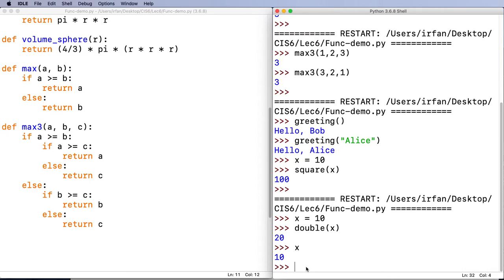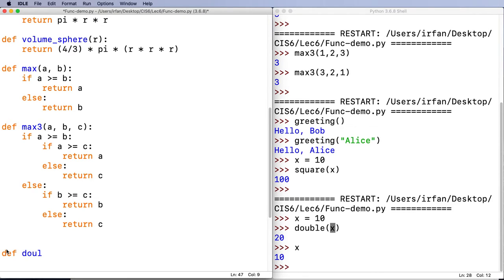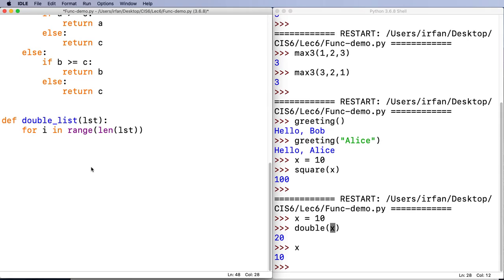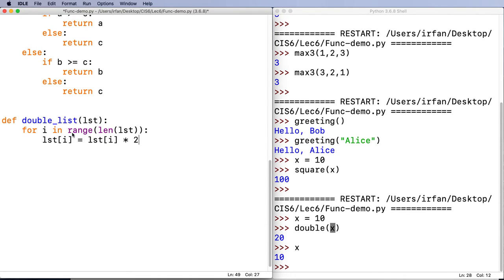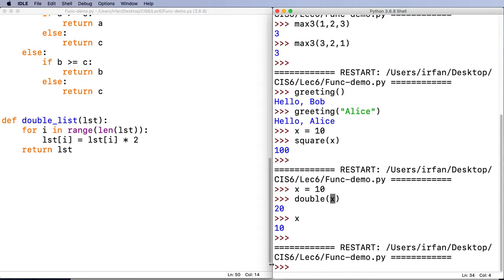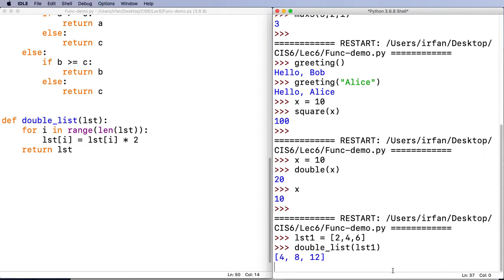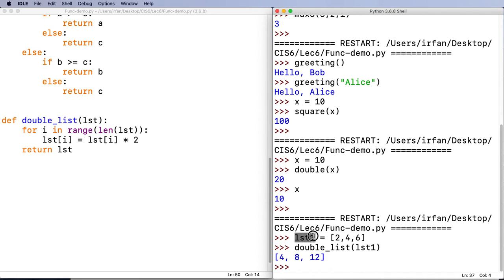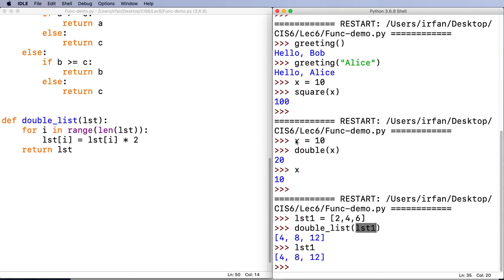Python Functions 8: Pass by Reference